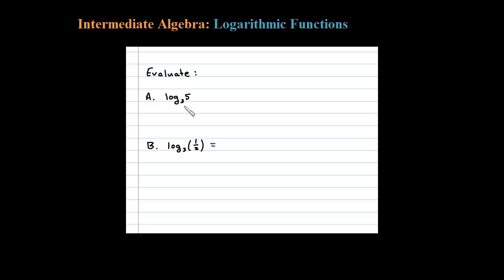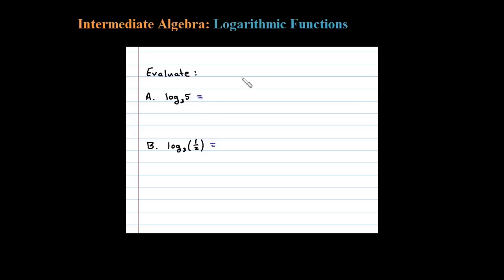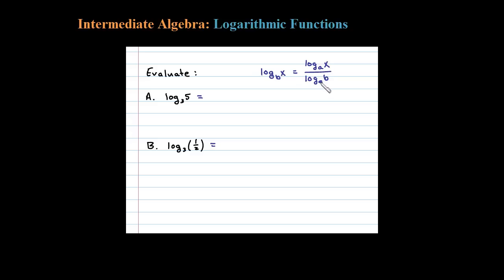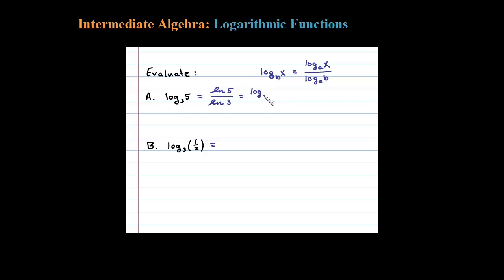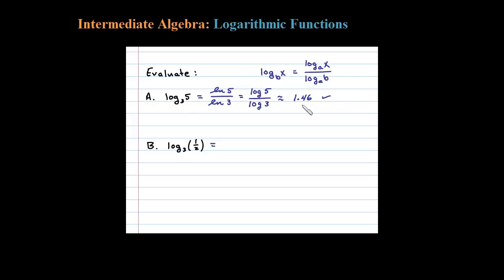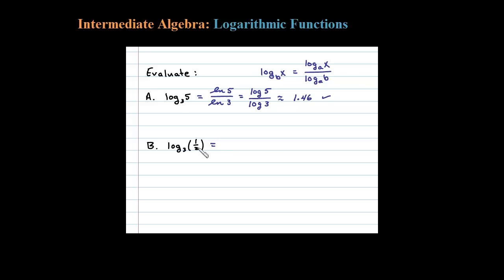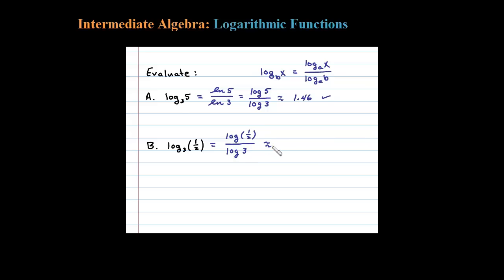Calculate log_3 (5) and log_3 (1/2) Change of Base Formula for Logarithms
Steps to use the change of base formula for logarithms. Playlist on steps for logarithms and their graphs

The change of base formula is very important because most calculators do not have a log to any base button.  This formula allows us to calculate any logarithm given only two bases on our calculator. We could choose any base. However, it is wise to choose base e or 10 because there is a button for them on most calculators.